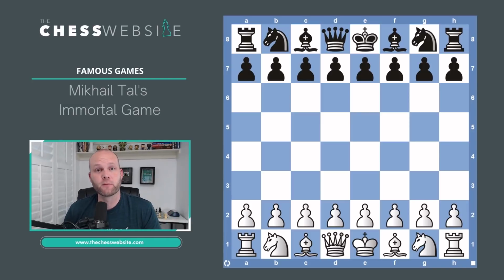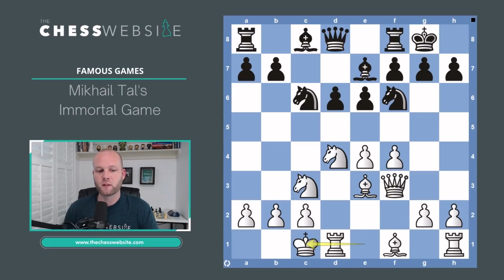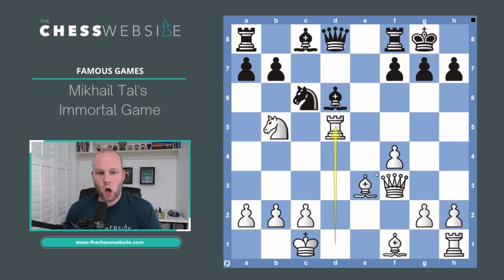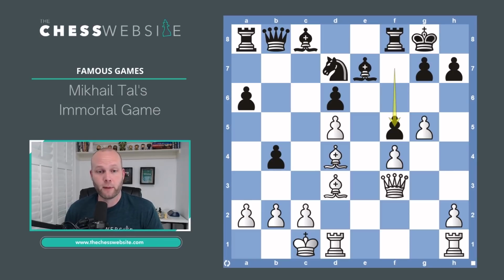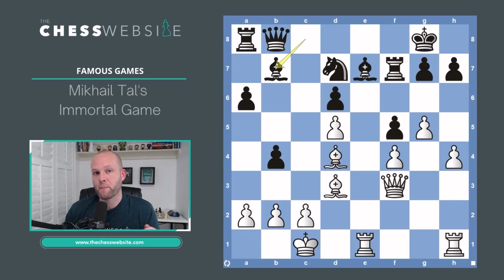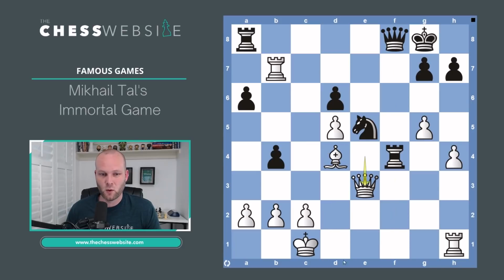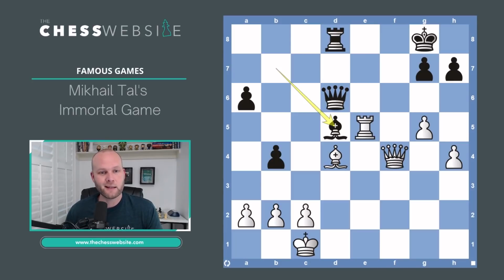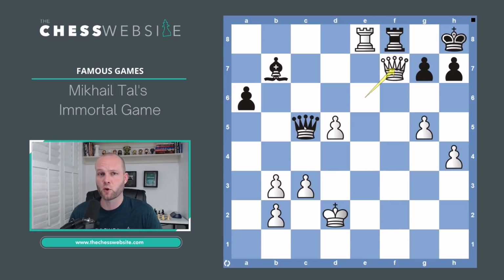Mikhail Tal's Immortal Game - Who Needs Pieces?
Tal is one of the most aggressive world champions we have ever seen. In his Immortal Game Tal takes on Bent Larsen in the Semi Finals of the 1965 Candidates Tournament. Needing a victory to move on the finals, Tal put on a show that illustrates just how well he played at the top level.

In this game we see the Scheveningen Variation in the Sicilian Defense. If you would like to learn more about this variation you can check out the video on our

PGN:
1. e4 c5 2. Nf3 Nc6 3. d4 cxd4 4. Nxd4 e6 5. Nc3 d6 6. Be3 Nf6 7. f4 Be7 8. Qf3
O-O 9. O-O-O Qc7 10. Ndb5 Qb8 11. g4 a6 12. Nd4 Nxd4 13. Bxd4 b5 14. g5 Nd7 15.
Bd3 b4 16. Nd5 exd5 17. exd5 f5 18. Rde1 Rf7 19. h4 Bb7 20. Bxf5 Rxf5 21. Rxe7
Ne5 22. Qe4 Qf8 23. fxe5 Rf4 24. Qe3 Rf3 25. Qe2 Qxe7 26. Qxf3 dxe5 27. Re1 Rd8
28. Rxe5 Qd6 29. Qf4 Rf8 30. Qe4 b3 31. axb3 Rf1+ 32. Kd2 Qb4+ 33. c3 Qd6 34.
Bc5 Qxc5 35. Re8+ Rf8 36. Qe6+ Kh8 37. Qf7 *